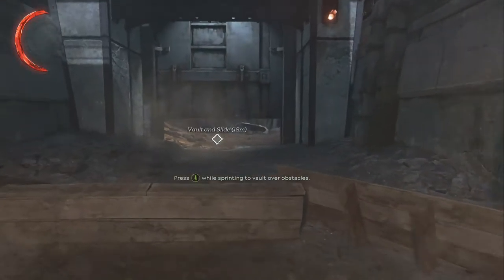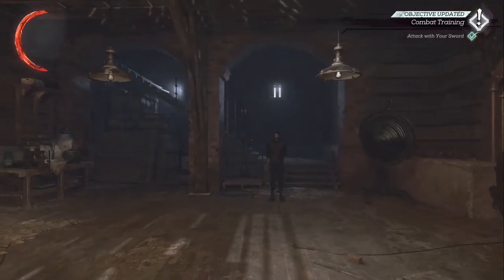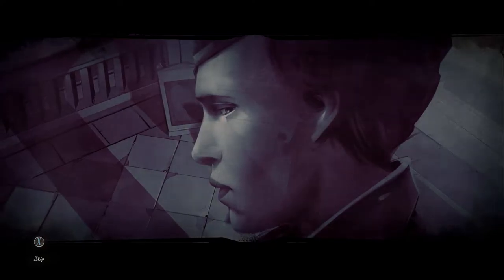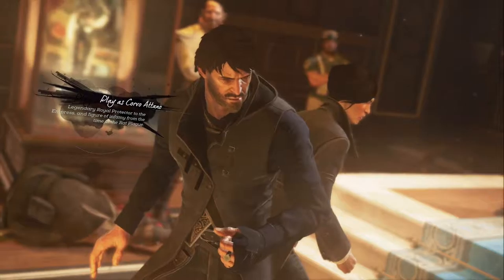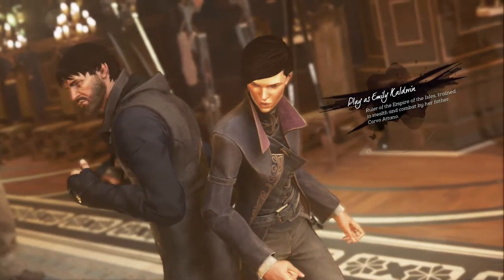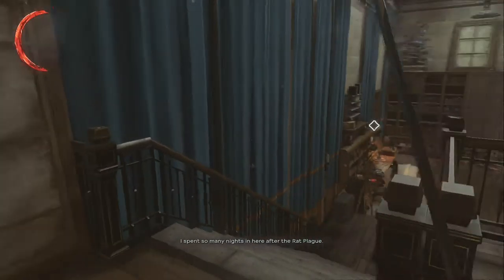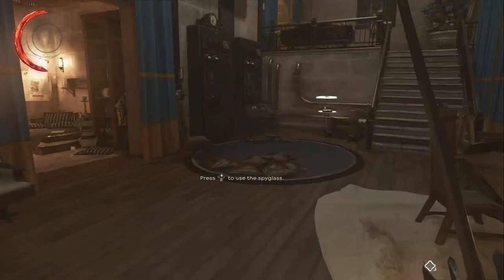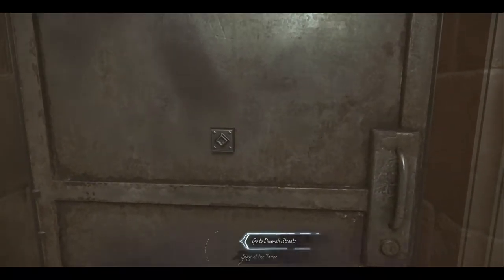Dishonred 2 Emily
hey guys here is a brand new gameplay of dishonored 2 sorry for not putting constant video plz like and sub for more and enjoy.